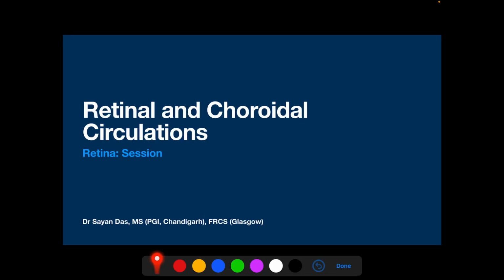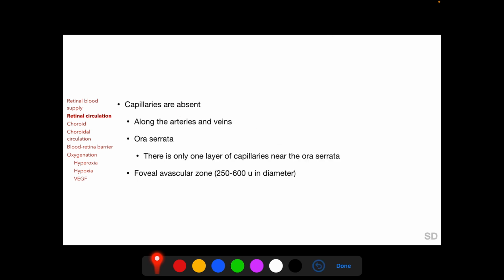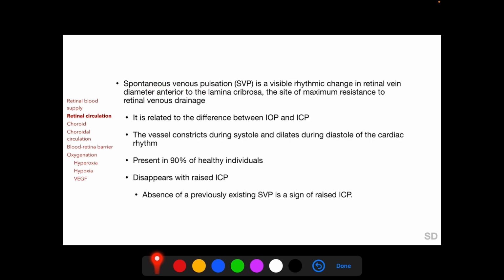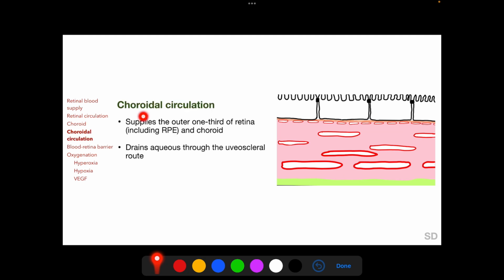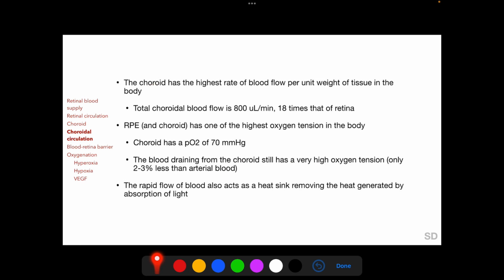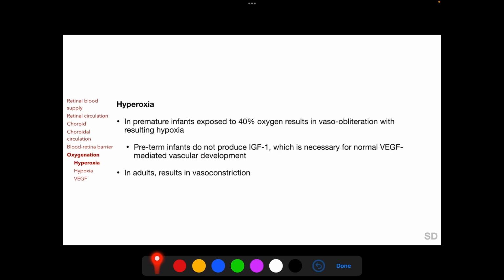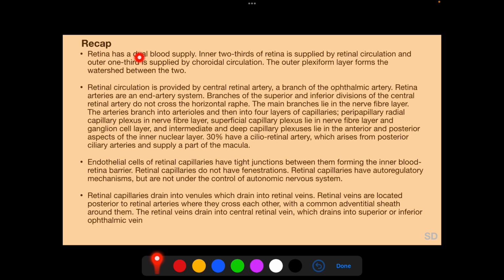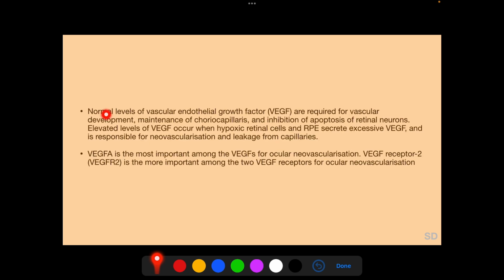Retina: Session 05: Retinal and Choroidal Circulations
Topics:

- Retinal blood supply
- Retinal circulation
- Choroid
- Choroidal circulation
- Blood-retina barrier
- Oxygenation
         - Hyperoxia
         - Hypoxia
         - Vascular endothelial growth factor (VEGF)